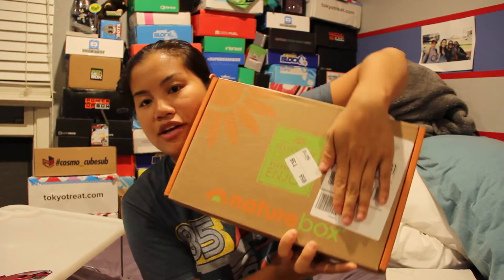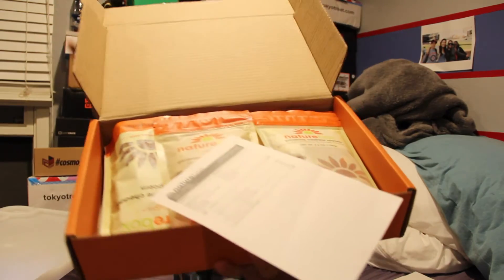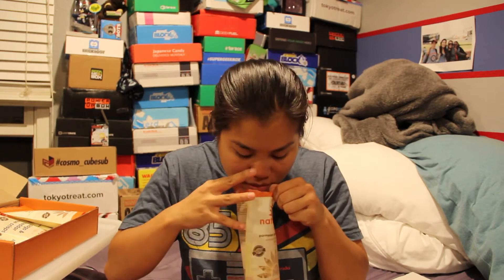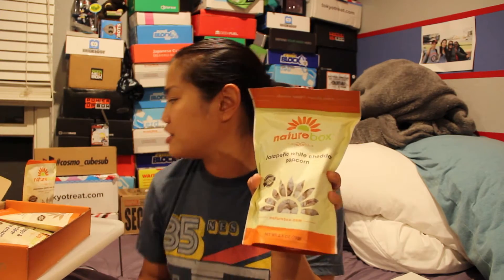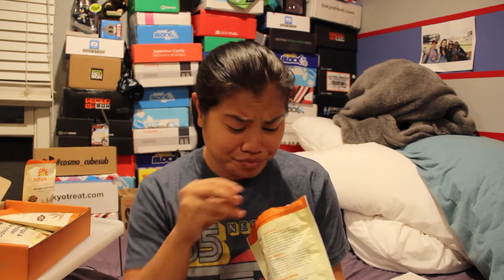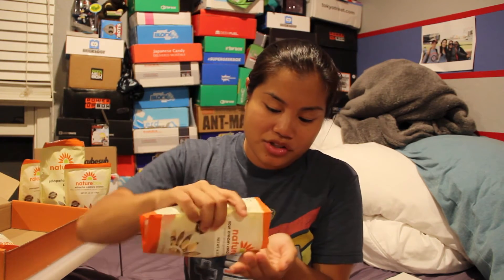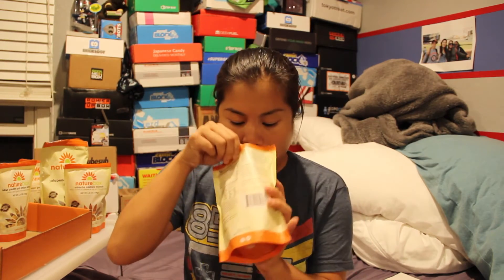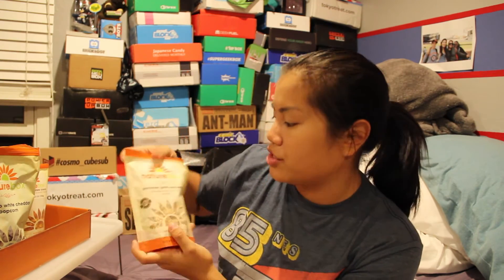2015 August Nature Box Unboxing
2015 August Nature Box

Your first box is free when you sign up!

Size Options:
3 items: $13.95 per box
5 items: $19.95 per box

Frequency:
Once a week
Every two weeks
Once a month